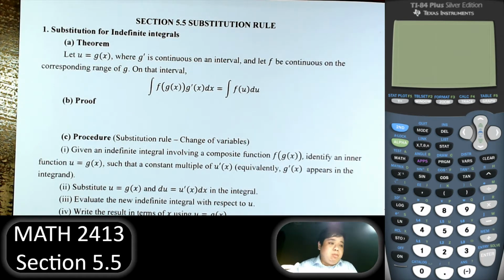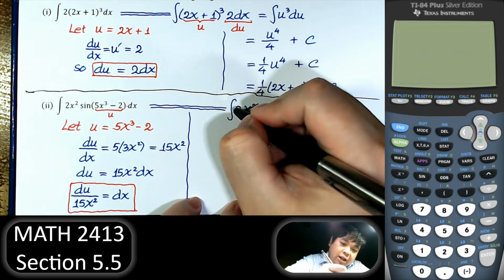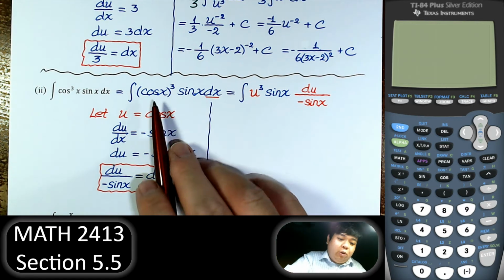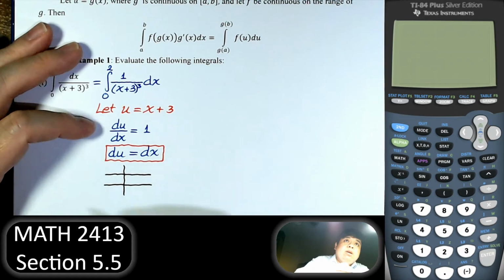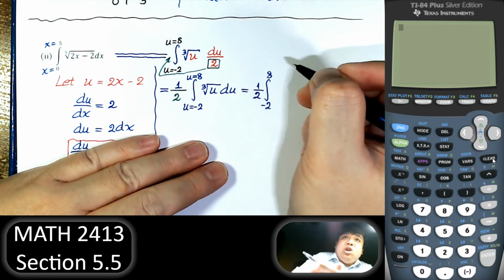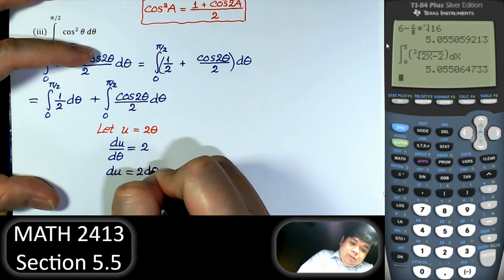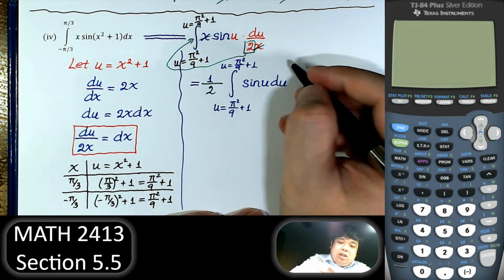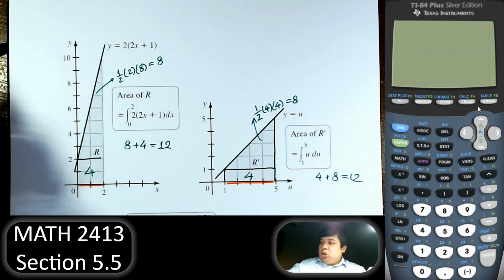Calculus 1 - Section 5.5